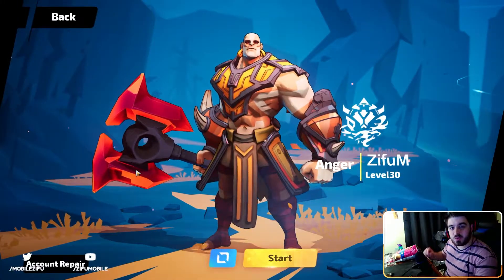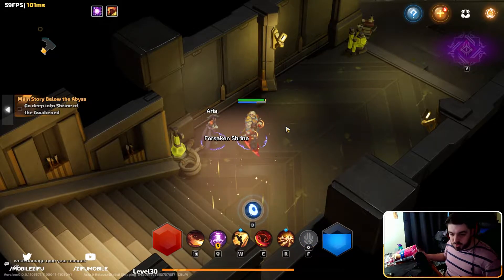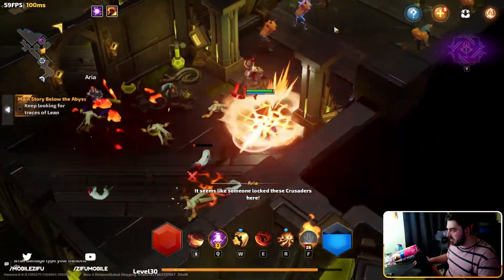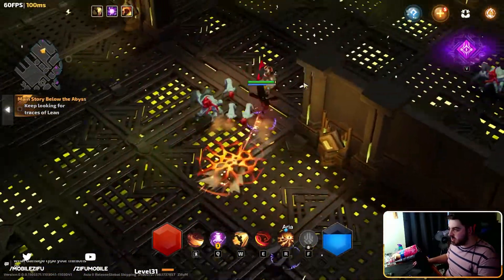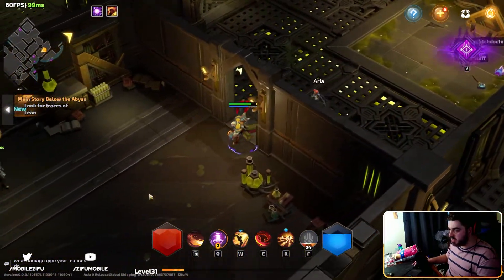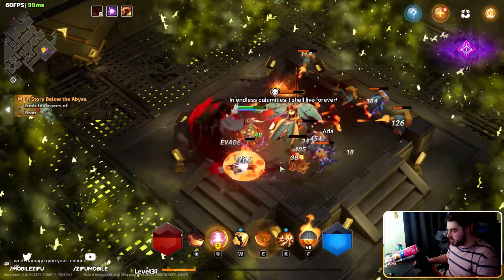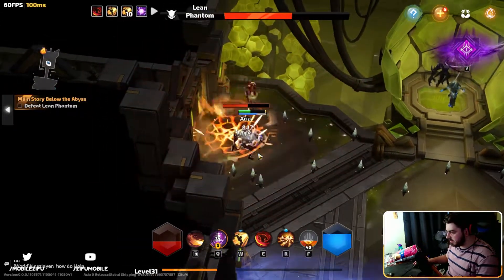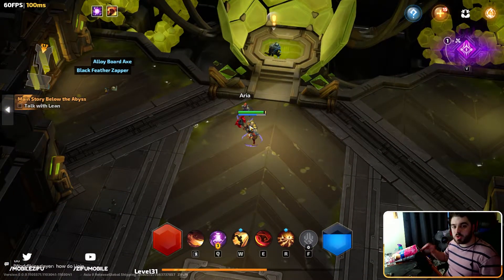Torchlight Infinite: Berserker Class Gameplay Preview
▼ 𝙀𝙓𝙋𝘼𝙉𝘿 ▼

Hey guys and welcome back to another video on the channel.

Join my new Discord community if you love mobile games or just the general weeb lifestyle. Help us grow the discord by participating in chat and discord events.

Seeya